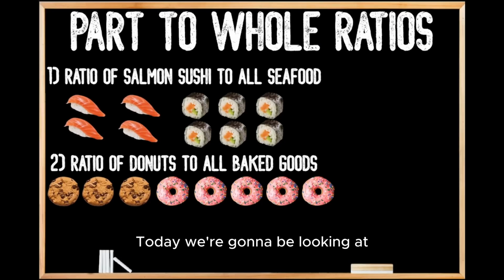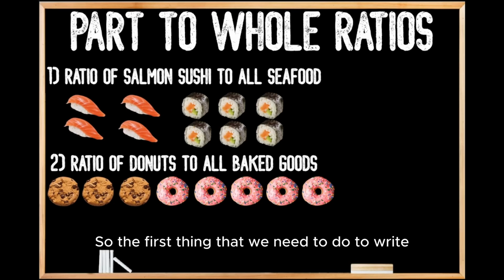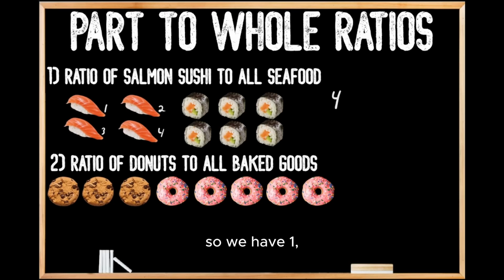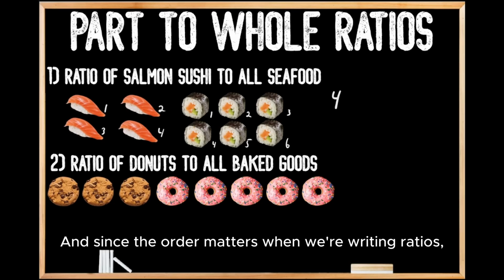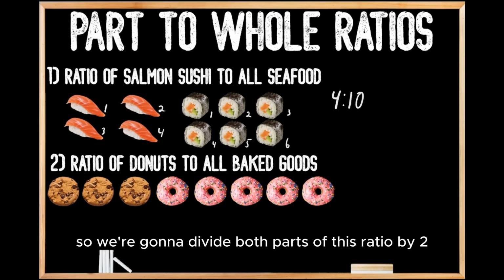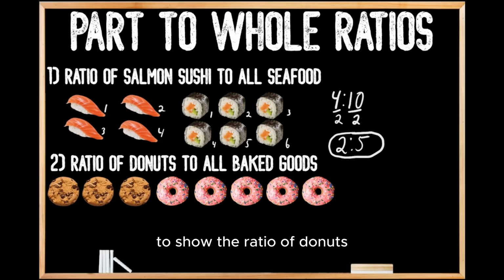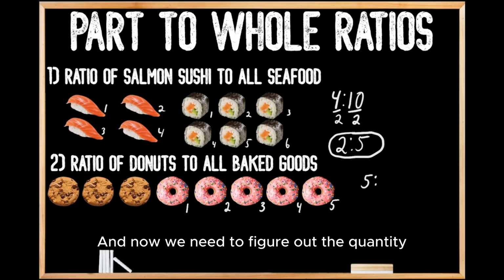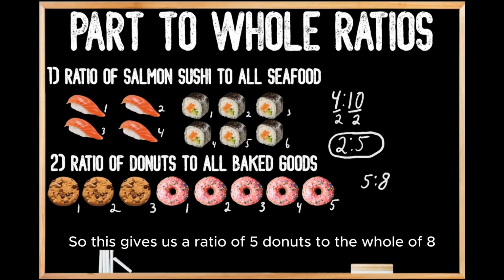How To Write Part To Whole Ratios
In today's episode, we explore how to write a part to whole ratio. This video is a step-by-step on writing a part to whole ratio. By the end of this video, you'll understand what a part to whole ratio is and how to write a part to whole ratio.